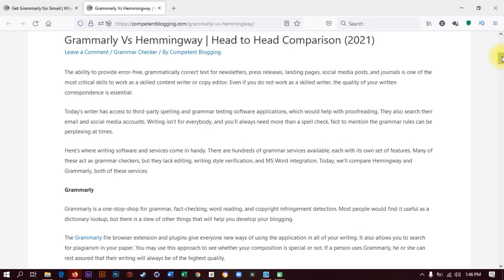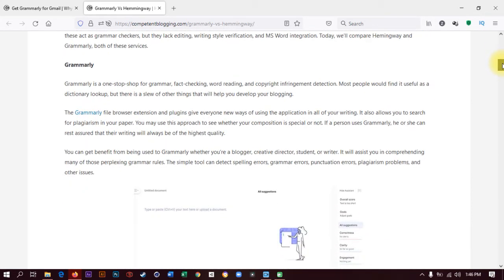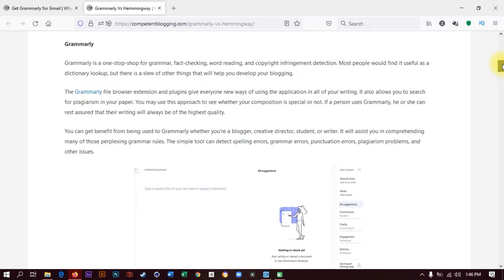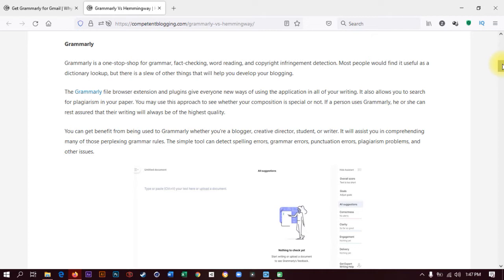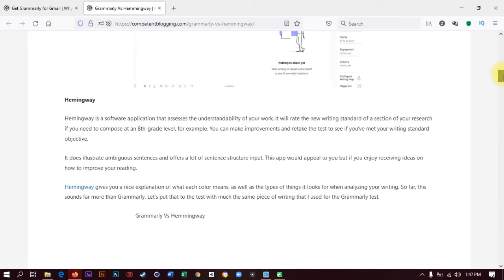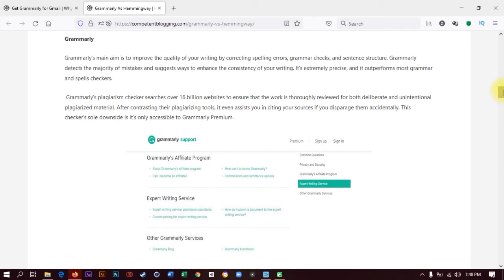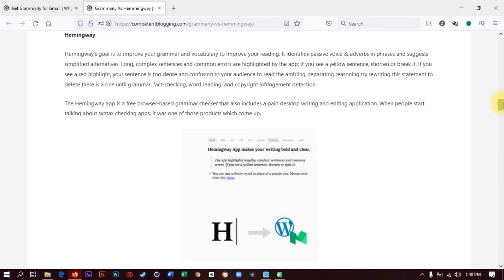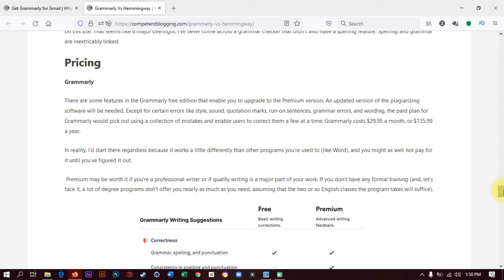Grammarly Vs Hemmingway (2021) | Which One in the best?